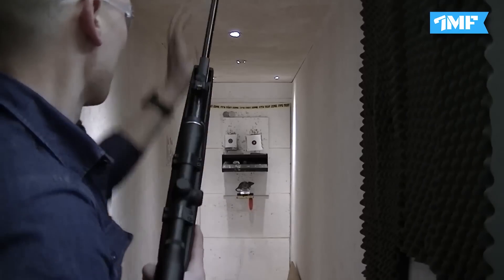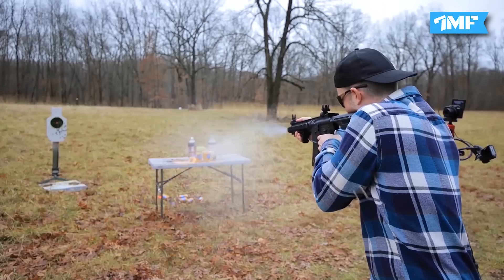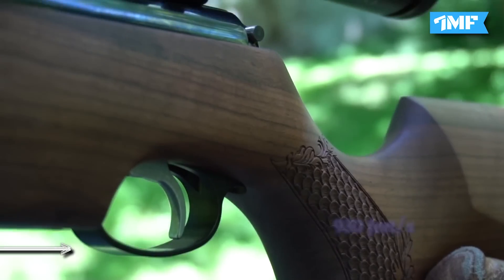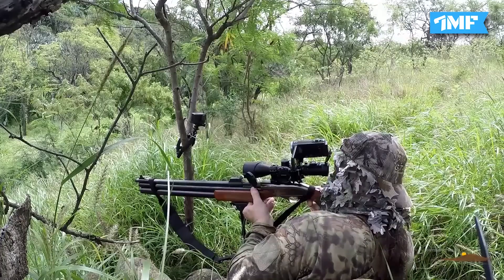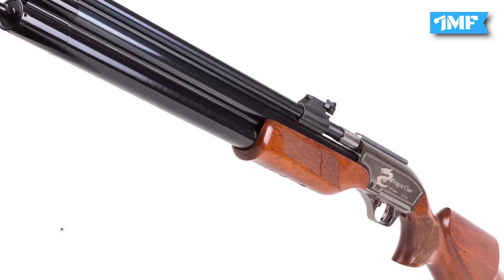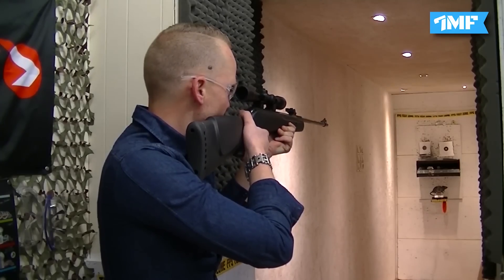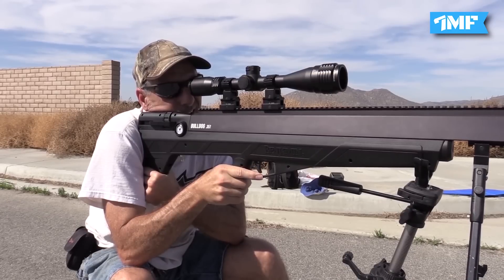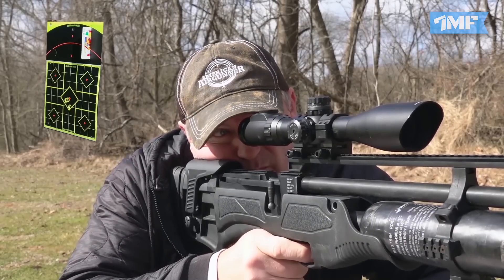TOP 10 BEST AIR RIFLE IN THE WORLD(Air Guns)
Welcome to The Magneticflux. In this video, you will find about the top 10 best AIR rifles in the world.  For a moderate price, you can still take to the wilds for hunting, target practice, and, if you’re quite proficient with one, official competitions. With the large market of air rifles out there, how does one choose which is the best air rifles in the world? It doesn’t have to be a game of trial and error, especially if you read through this buyer’s guide, which comes complete with reviews and pros and cons of the best options out there. Whether you’re shopping for something CO2, spring, or gas-powered, you should have no problem picking out the perfect air rifle that checks off most, if not every, box on your wish list.  Today, air rifles are high-powered precision tools that can be used for official competition or target shooting with extreme accuracy.  The video is for Educational Purposed only.

Tell us your opinion on the comment box & Give Your Opinion, So we include new things in Our next Video.

0:00 Introduction
0:49 Best CO2 Air Rifle DPMS SBR
1:45 BEST BREAK BARREL AIR GUN: Beeman R7
4:54 Best Big Bore Air Rifle: Umarex Hammer
6:17 Powerful Air Rifle: Seneca Dragon Claw
7:17 GAMO Big Cat 1250.177
8:19 PCP Air gun: Benjamin Bulldog Bullpup
9:28 TC 35 Big Bore PCP Air Rifle